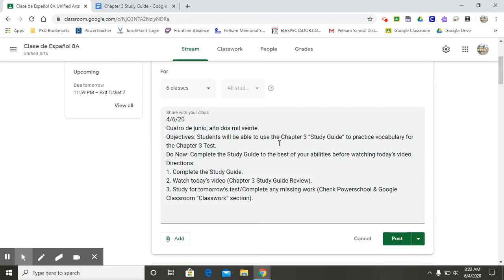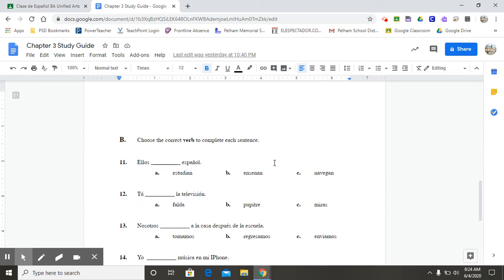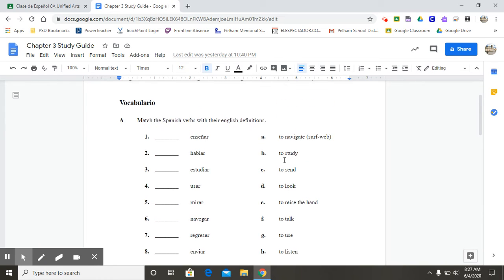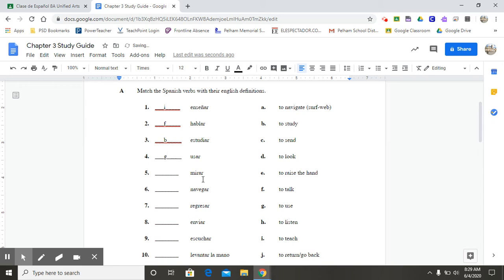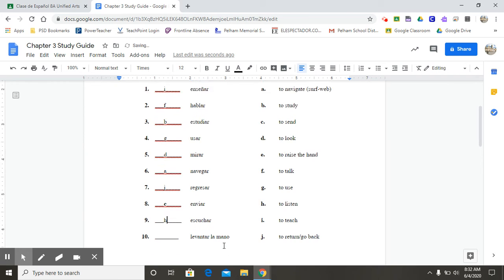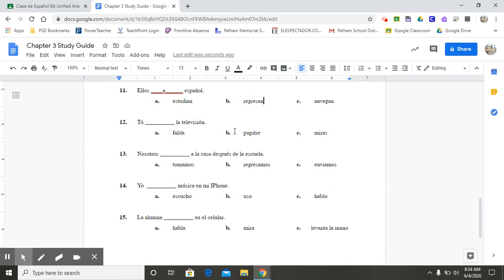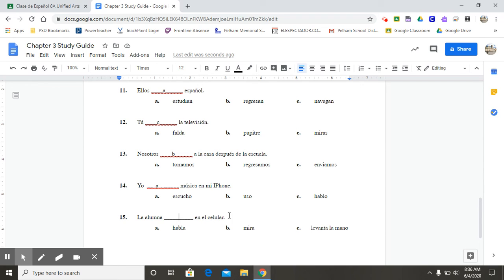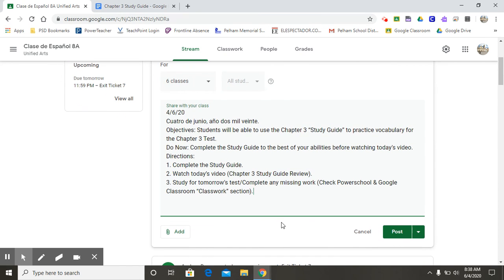Chapter 3 (Study Guide)